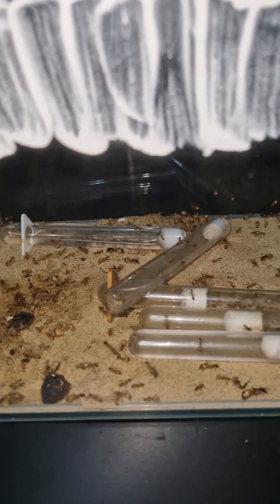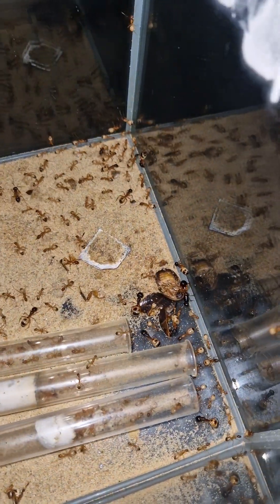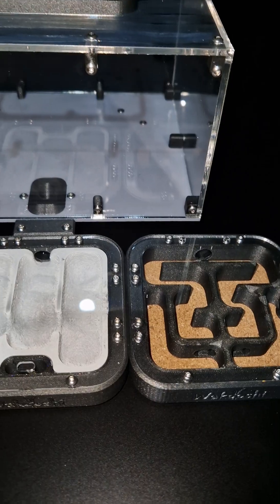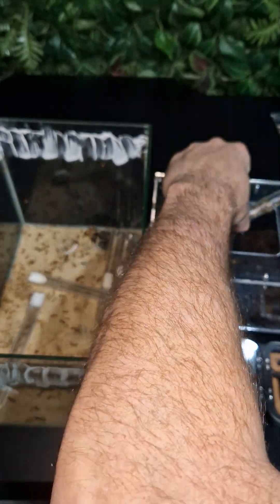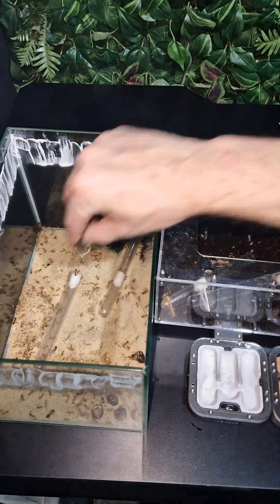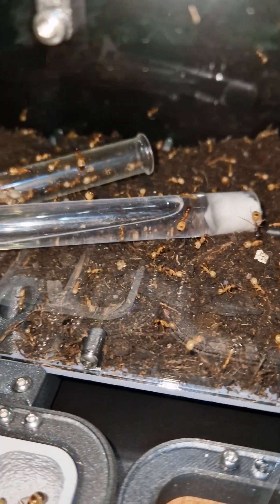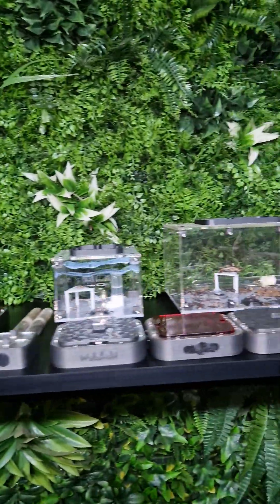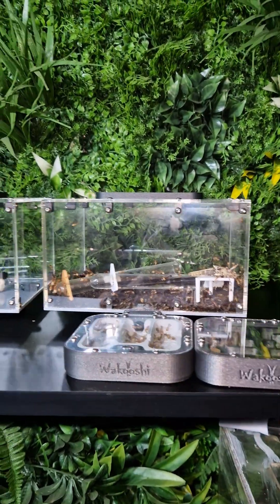Moving my ANT colony! (Camponotus sanctus)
One of the more active Carpenter ant colonies I have.. My Camponotus sanctus in their new enclosure!